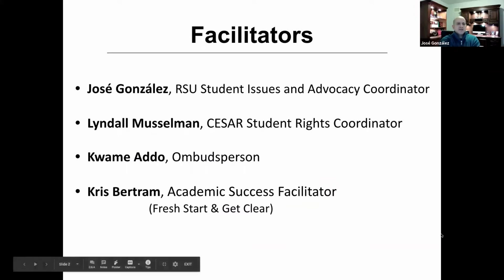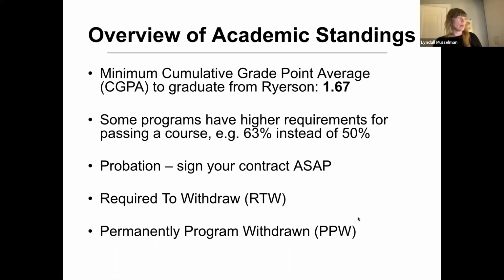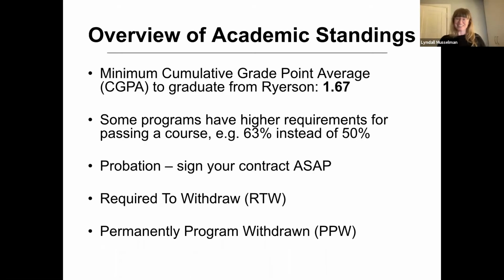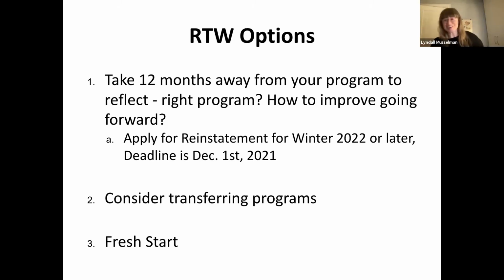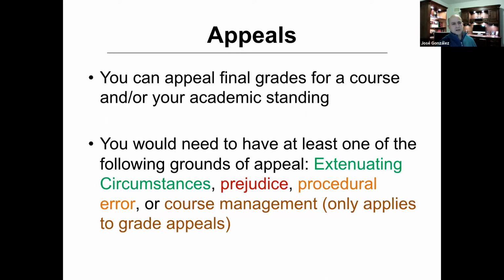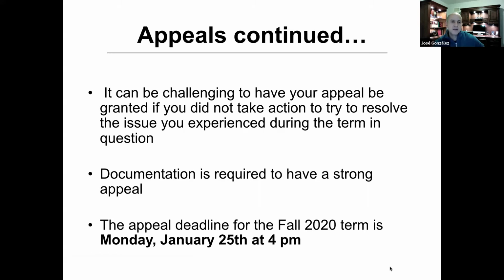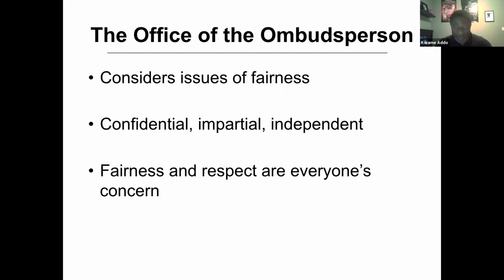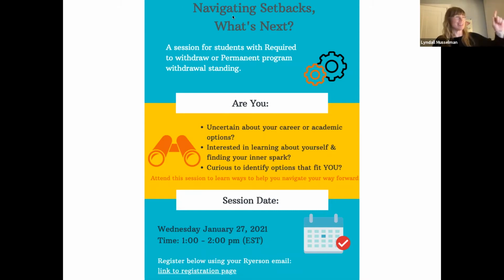[CC] Academic Standing Issues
Are you concerned about being on Academic Probation, Required To Withdraw (RTW), Standing Variation Withdrawal (SVW) or Permanent Program Withdrawal (PPW)?
This webinar will cover the basics about Ryerson’s academic standings and the various options available to students who find themselves facing academic challenges. Qualifying for Fresh Start and the benefits of that program will be explained, reinstatement and transfer processes, as well as a brief overview of appeal options will be covered.
Facilitators come from Student Learning Support, RSU, CESAR, and the Ombudsperson’s Office.
Accessibility and Accommodations:
The organizers strive to create accessible and inclusive events.